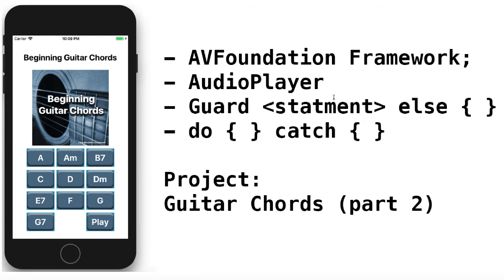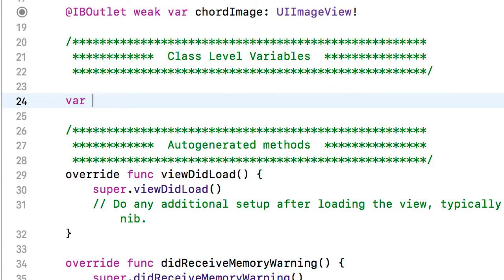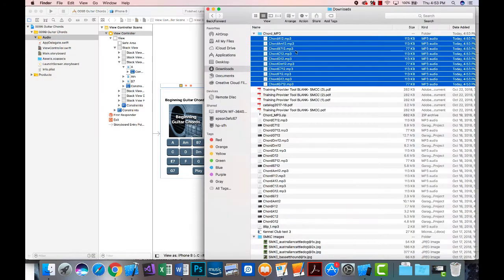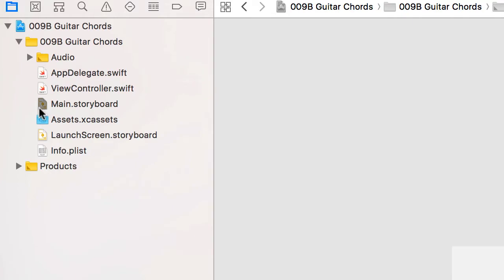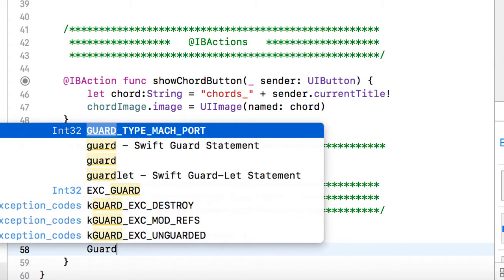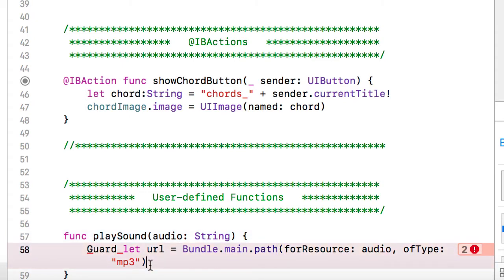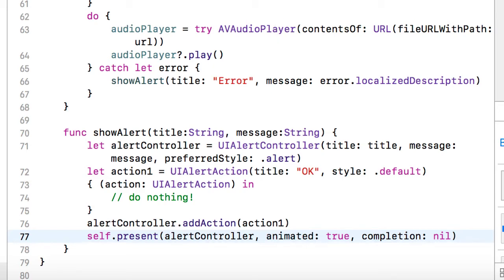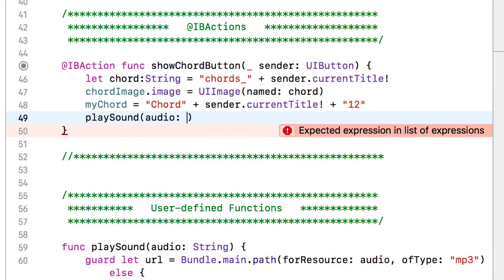iOS Swift 09C Guitar Chords Project 2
IOS Cohort  class at South Mountain Community College (CIS150AB | CIS165 | CIS265): Week 9 - Guitar Chords (pt. 2) - Adding Audio through the AVFoundation framework.  Instructor: Stephen F. Hustedde